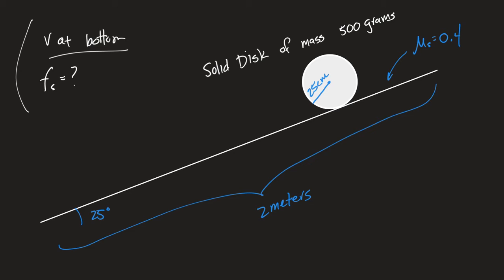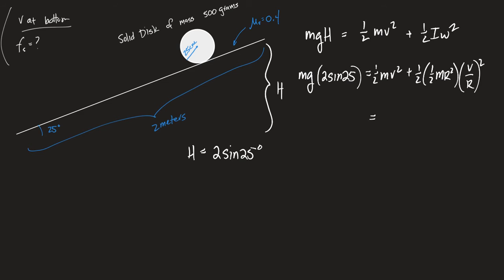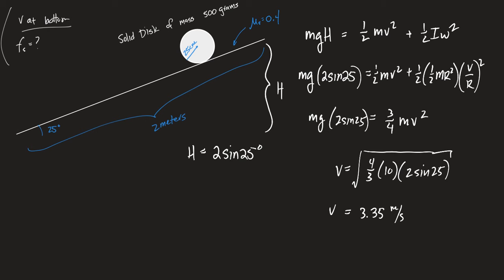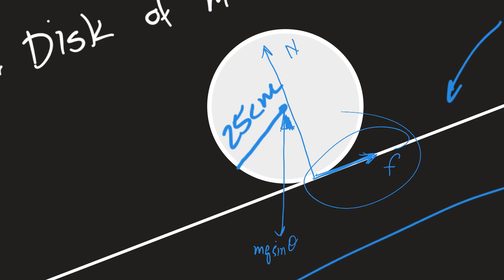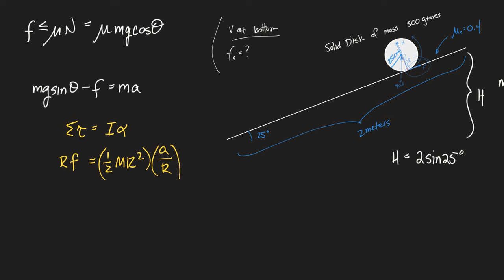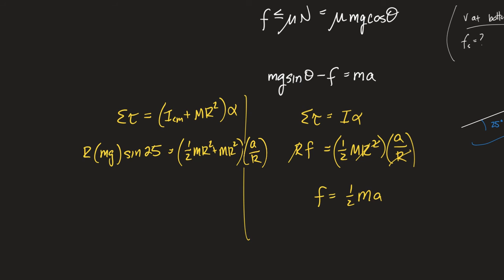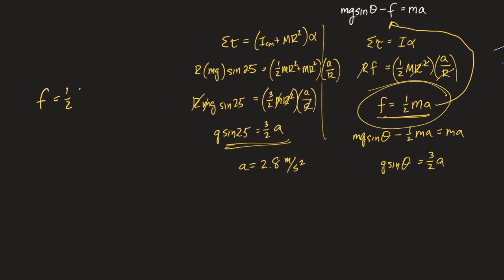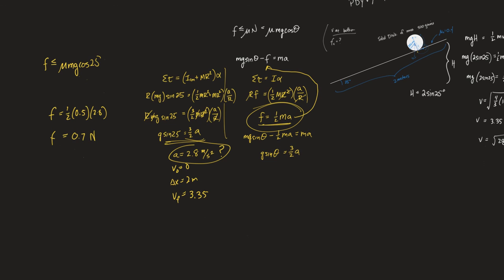Rolling and statics 3rd